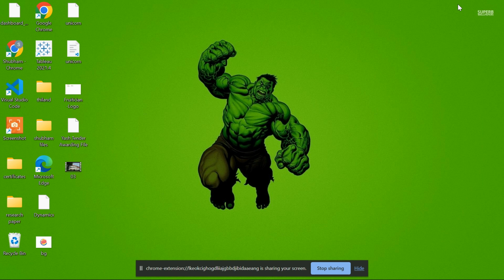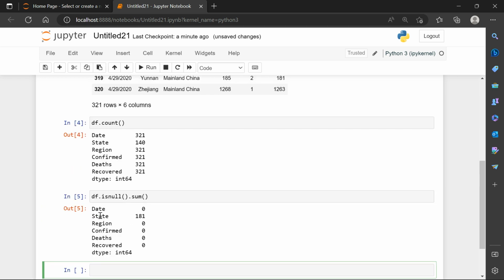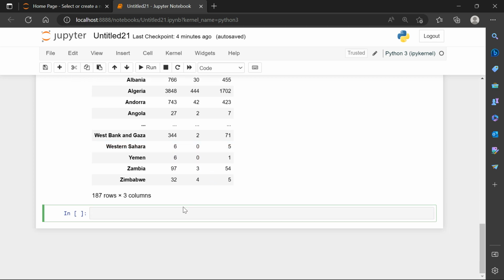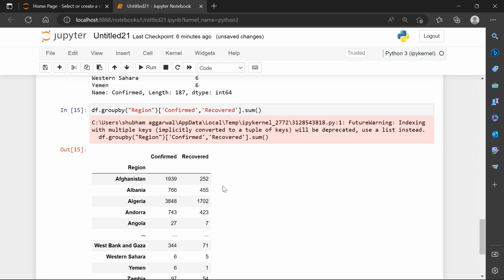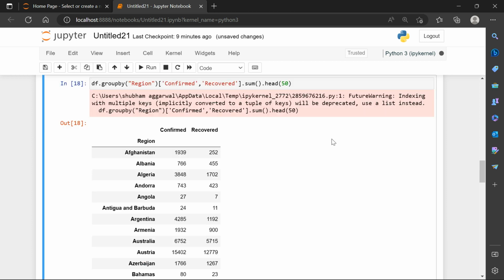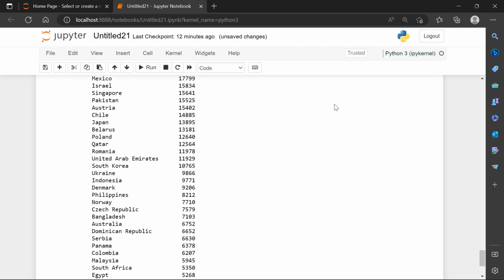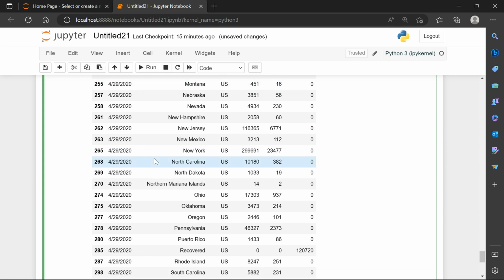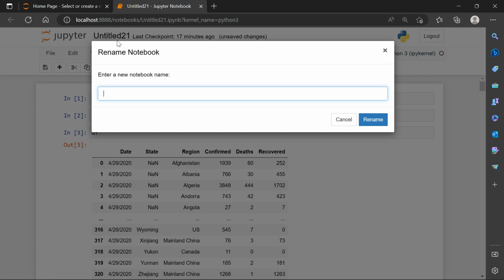Covid 19 dataset project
The COVID-19 dataset includes information on confirmed cases, deaths, and recoveries across multiple countries and regions. This dataset is updated regularly with the latest information on COVID-19 to provide a comprehensive picture of the pandemic. Using advanced data analysis techniques, researchers can gain insights into the spread of COVID-19